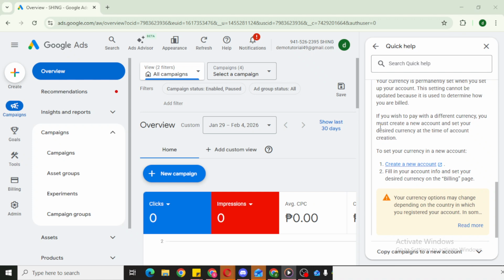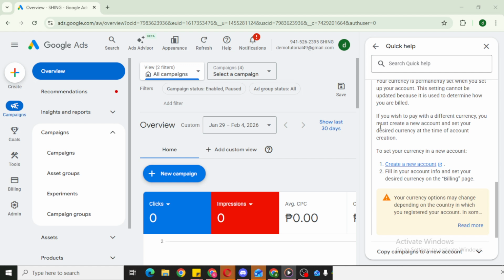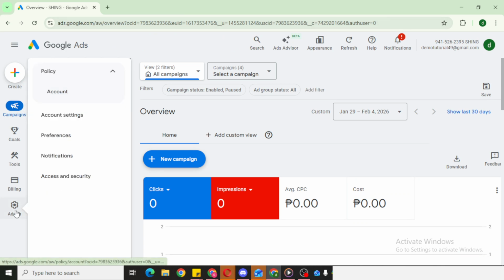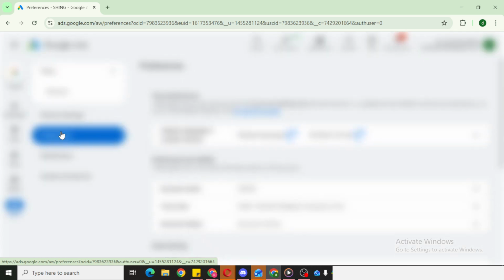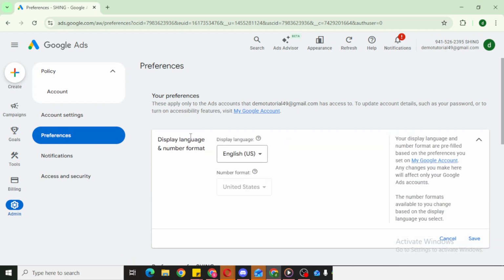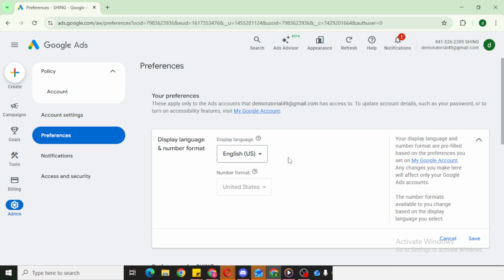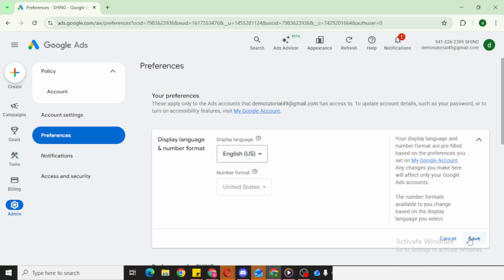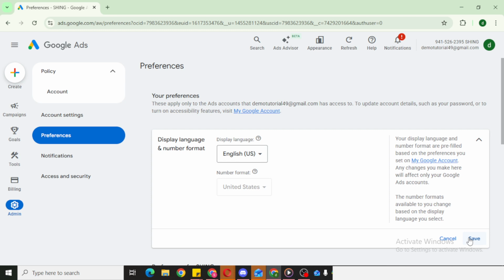Google Ads language settings (full guide 2026)